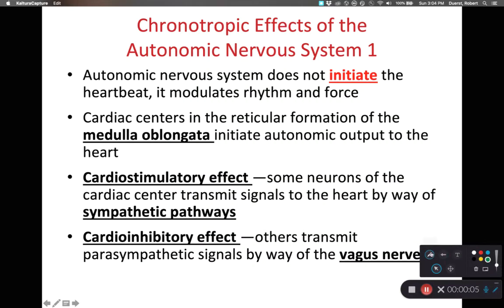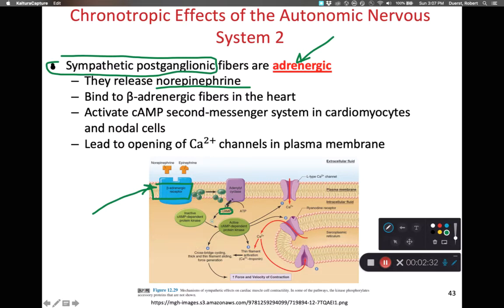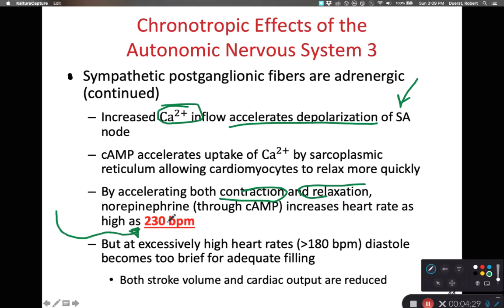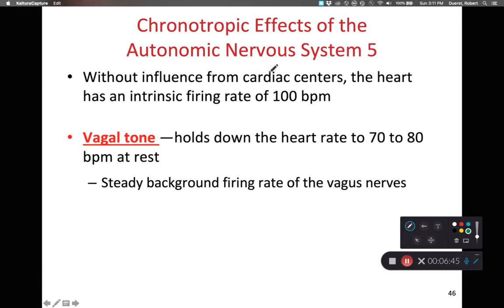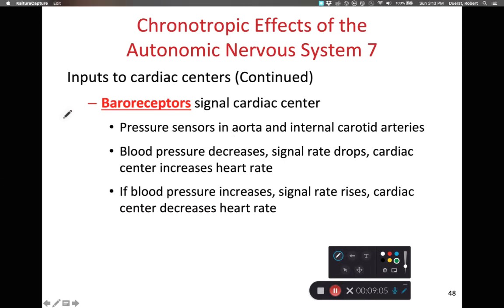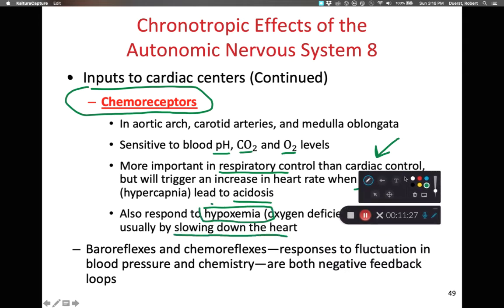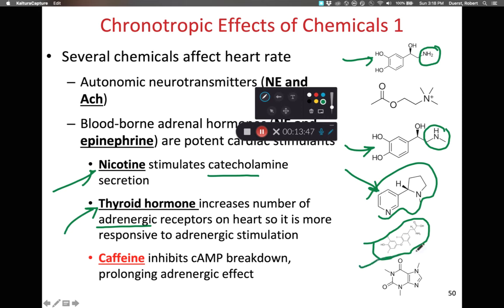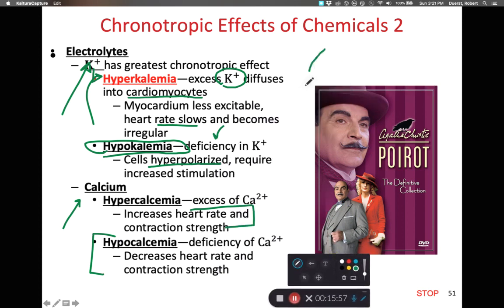BIOL 314 Chronotroptoic Effects on the Heart (Ch 19 Part 6)